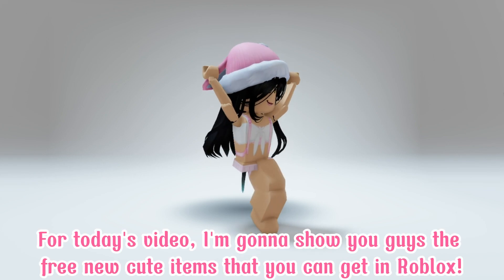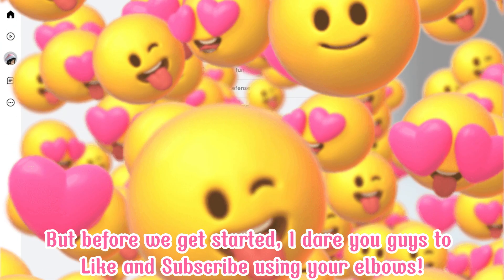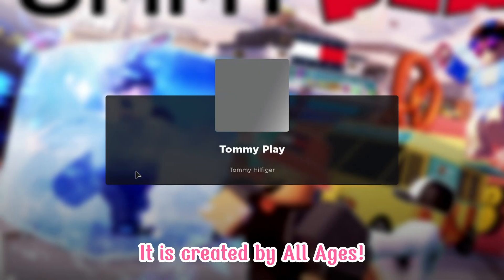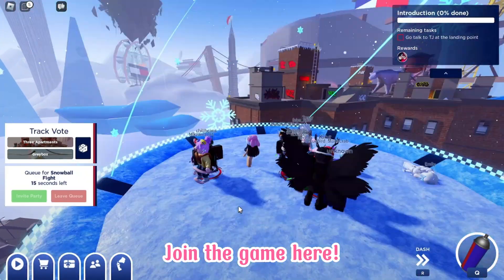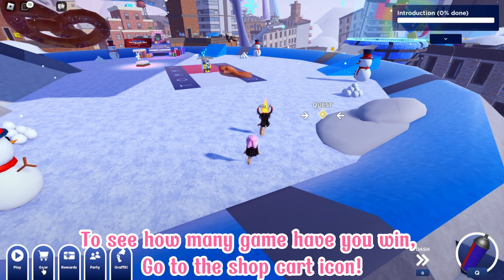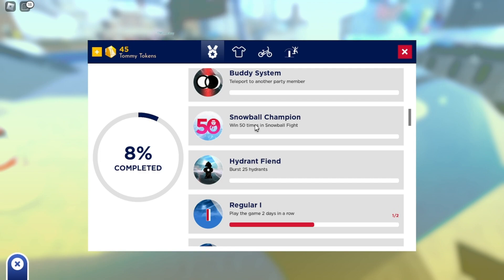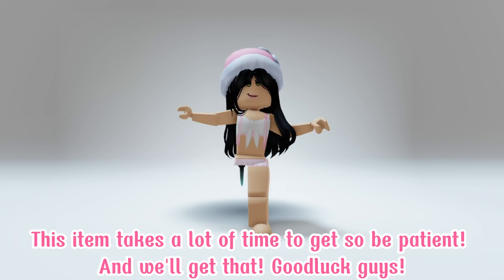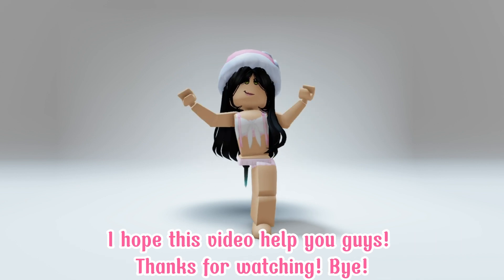NEW FREE CUTE ITEMS THAT YOU MUST GET IN ROBLOX! 😍💕